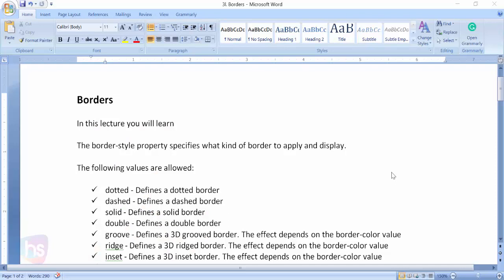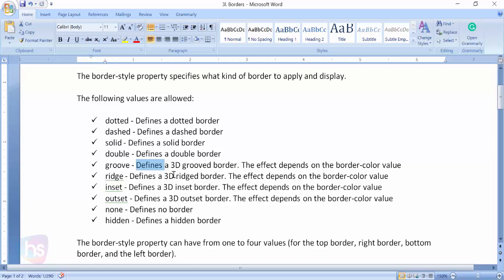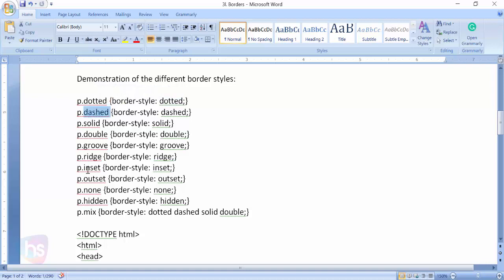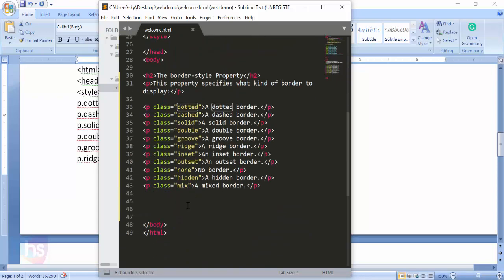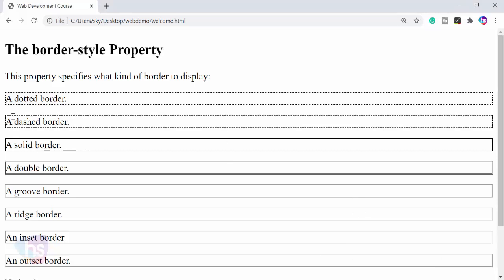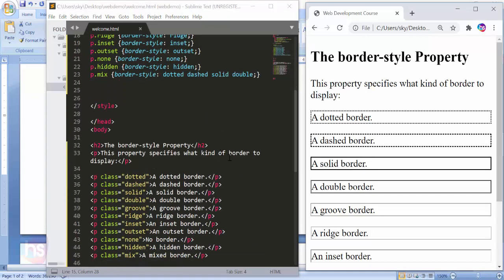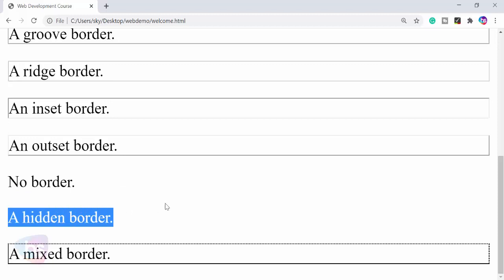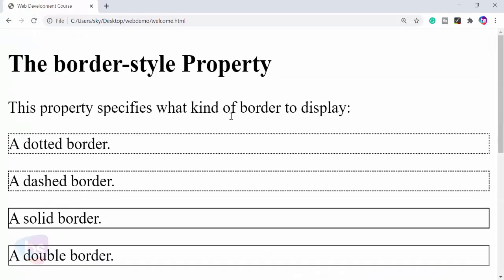Borders in CSS3 | How to learn CSS 3 | Web design tutorial | Sekharmetla | Harisystems